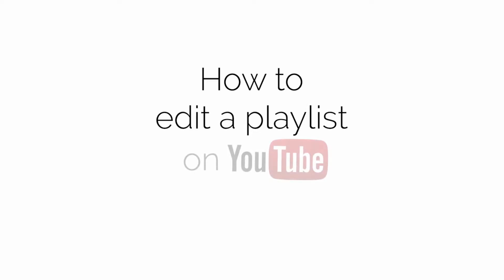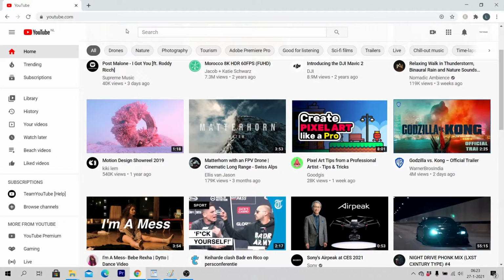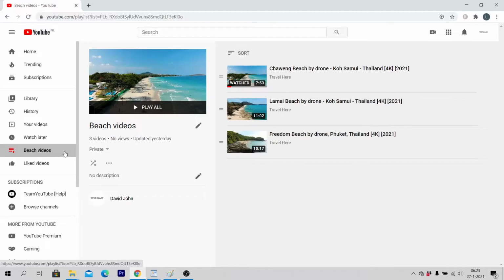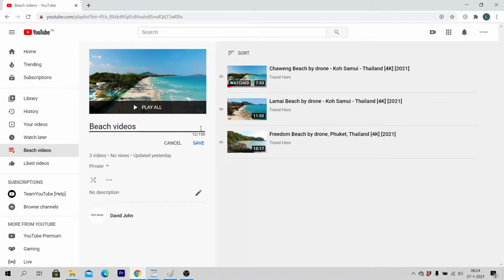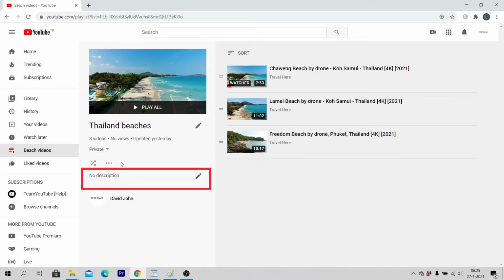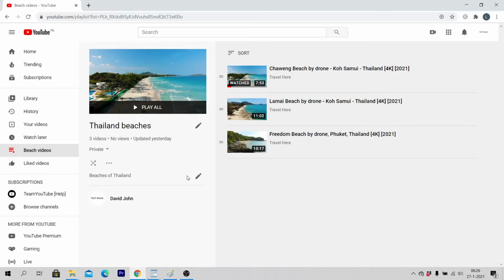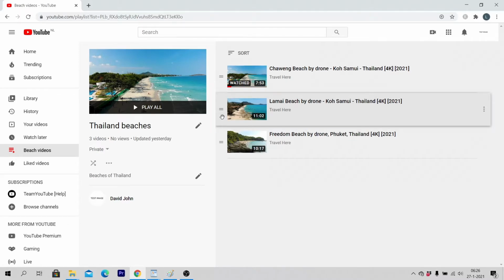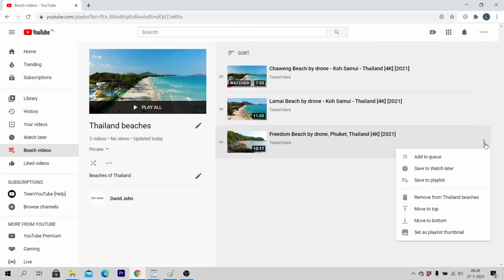How to edit a playlist on Youtube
In this video you will learn how to edit a playlist on Youtube. This video will show you exactly how to edit a youtube playlist, step by step, from beginning to the end.

There are a lot of different terms for editing a playlist on Youtube. More common used terms on this subject are: edit playlist on youtube, editing youtube playlist, and how to edit playlist on youtube channel.

In this video:
0:25 Navigating to your Youtube playlists
0:34 How to edit the title of a playlist on Youtube
1:05 How to edit the privacy settings of a playlist on Youtube
1:21 How to edit the description of a playlist on Youtube
1:47 How to reorder videos in a playlist on Youtube
2:11 How to remove videos in a playlist on Youtube

You can edit a Youtube playlist in different ways. This video covers all topics of editing a Youtube playlist. This video shows how to navigate to your playlists on Youtube, how edit the title of playlists on Youtube, how to edit the privacy settings of playlists on Youtube, how to edit the description of playlists on Youtube, how to reorder videos of playlists on Youtube, and how to remove videos in playlists on Youtube.

Editing a playlist on Youtube is easy and can be done very fast if you watch and follow this tutorial video!

Are you interested or do you want to support me?